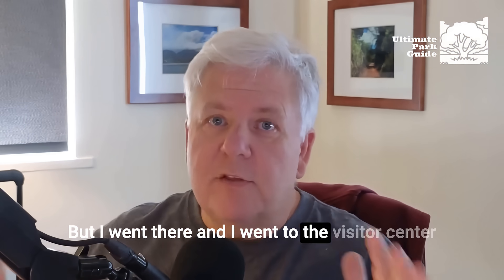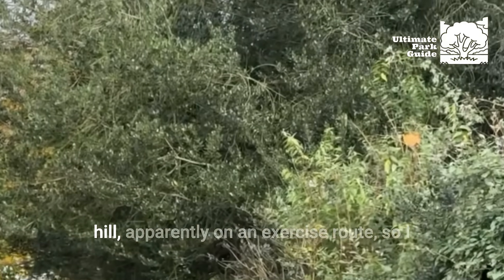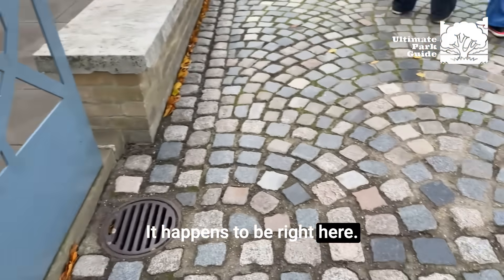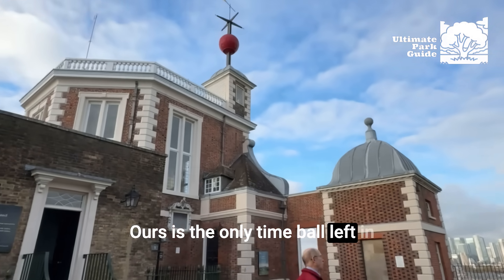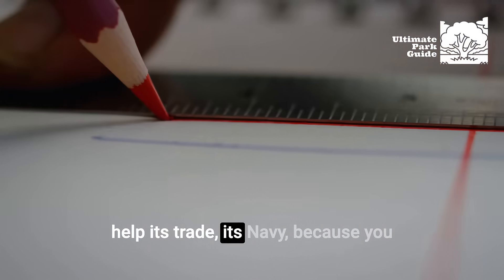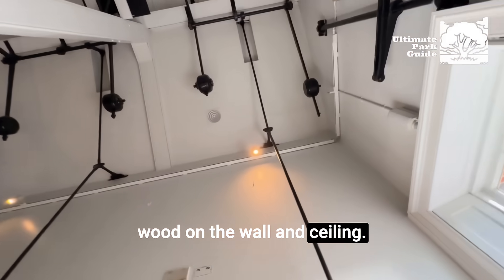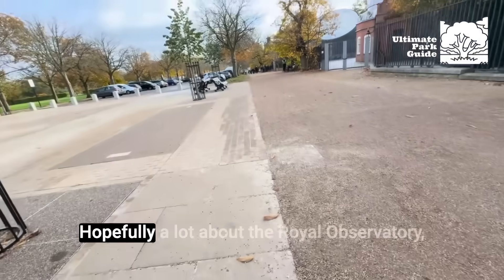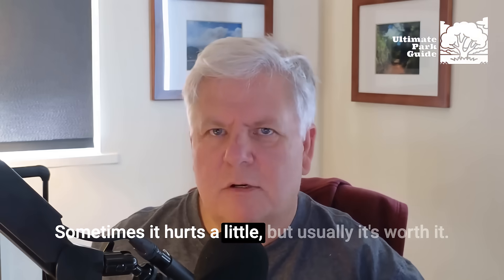Inside Greenwich's Royal Observatory (and the Stunning Views)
Discover the birthplace of timekeeping! Jack Rose from Ultimate Park Guide visits the Royal Observatory Greenwich, the historic site that gave us Greenwich Mean Time (GMT) and the Prime Meridian.

Located atop a hill in the beautiful Greenwich Park, the observatory is a must-visit destination—but there are a few things to know, especially if accessibility matters to you or someone in your group. Jack shares honest insights, helpful tips, and fun facts from his journey through London’s legacy of astronomy and navigation.

🔭 From the historic time ball to the Prime Meridian line, and the stunning views of the Thames—this visit is packed with educational value, visual beauty, and accessibility considerations.

🛥 Bonus tip: Getting there by Uber Boat is half the fun!

📌 Accessibility Tips Included:
The walk from the visitor center to the observatory is steep and cobblestone-heavy
Some areas are easier to access than others—Jack breaks it down
There's plenty to enjoy even if you skip the hill climb

⏱️ Clickable Chapters
00:00 Welcome to Greenwich
01:22 Getting There: Uber Boat Accessibility
03:01 Arrival at the Visitor Center
04:40 The Uphill Climb: What to Expect
06:10 Prime Meridian Line Explained
08:03 The Famous Time Ball Drop
10:25 Tips for Mobility and Comfort
12:00 Timekeeping History & GMT
14:40 Views from the Top & Final Thoughts

🌐 Visit ultimateparkguide.com to support our mission of making travel accessible for everyone.